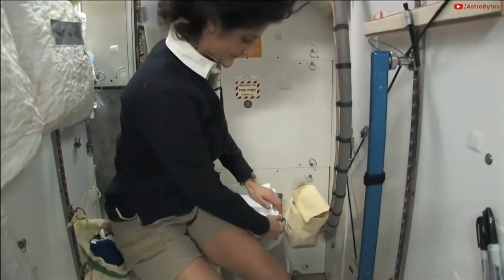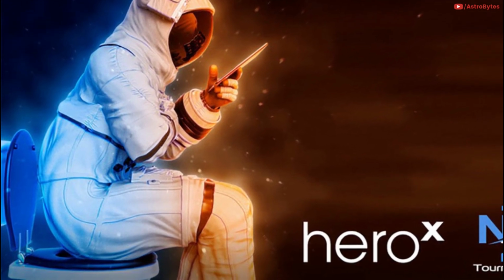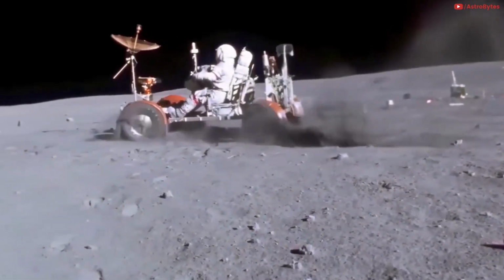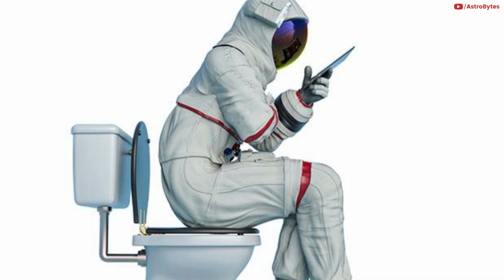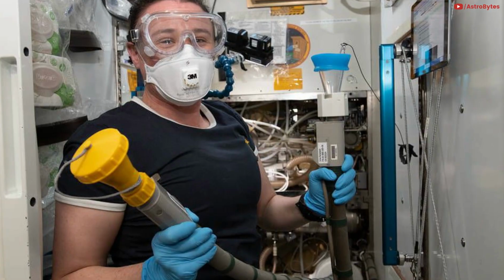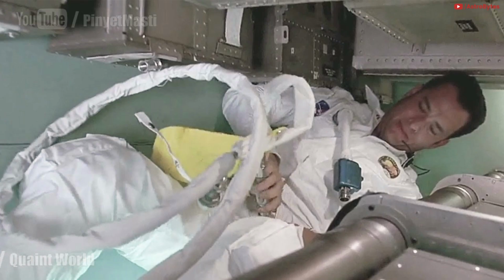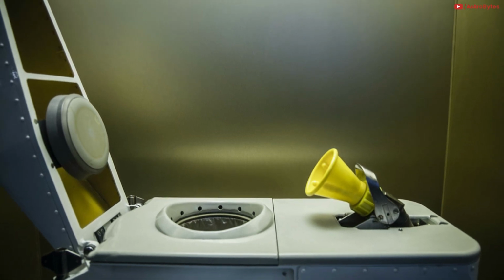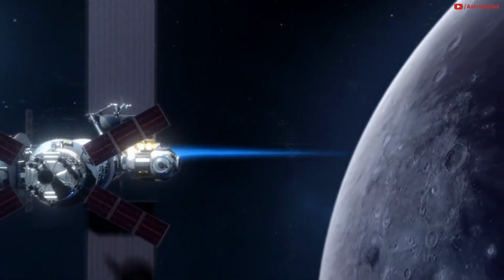NASA's $35,000 Poop Competition!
When NASA sends astronauts back to the Moon, they’ll need a place to go to the bathroom when they reach the lunar surface. And in order to create the best Moon toilet that the Solar System has to offer, NASA wants to hear from members of the public who might have ideas on the best way to manufacture an easy-to-use lunar restroom.

As part of NASA’s Artemis program, which aims to send the first woman and the next man to the Moon by 2024, the lander will take astronauts from lunar orbit down to the Moon’s surface. That means the restroom on board has to be versatile: it will need to work in orbit, where the astronauts will be weightless, and also when astronauts are experiencing one-sixth of Earth’s gravity on the lunar surface. And without much gravity, things can get a little messy if you don’t prepare.

The contest has a total prize purse of $35,000 to be shared by winning teams.

This challenge hopes to attract radically new and different approaches to the problem of human waste capture and containment.

Anyone can apply to this challenge and the winning design will receive a $20,000 prize, the second-place design will win $10,000 and the third-place winner will win $5,000. The contest even includes a junior category in which children's, under the age of 18 can apply with their innovative space toilet ideas. Children in the junior category can win public recognition and items of official NASA merchandise.

Credit: NASA/ESA